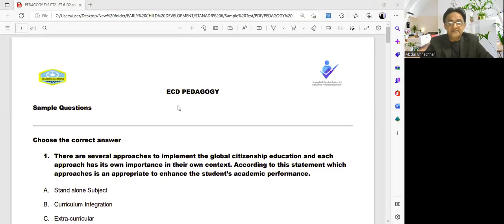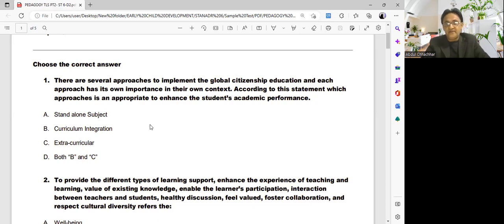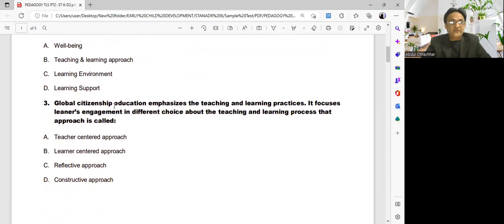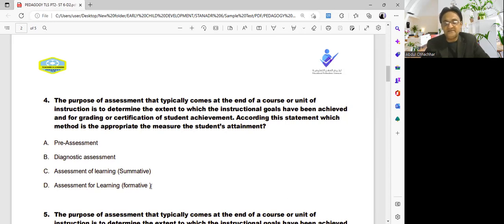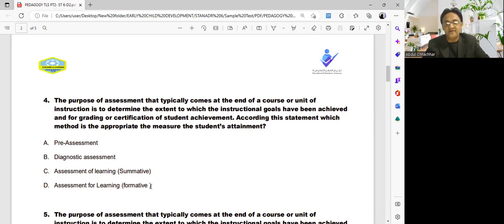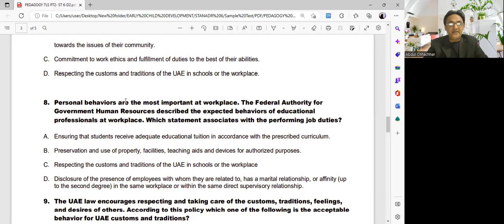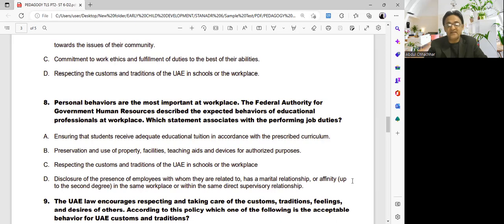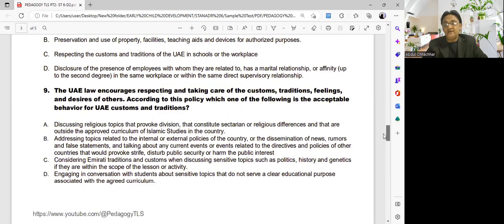What other terms you need to know?|| ECD PEDAGOGY|| PEDAGOGY TLS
These are common terms that we use in classrooms.
QUESTIONS KEYS
1 d
2 c
3 b
4 c
5 d
6 d
7 a
8 a
9 c
10 a

Senior Kindergarten Assembly 2019 "I Like Being Me"
TLS COACHING session 5 LEARNING DISABILITIES
TLS COACHING session 17 BLOOM'S TAXONOMY
How to get Teacher License? How to pass TLS
U.A.E NATIONAL AGENDA/TLS EXAM/PEDAGOGY/TEACHER LICE
TLS PEDAGOGY EXAM SAMPLE QUESTIONS & Tips on How to Answ
Do you want to know about the Important Topics Which came in the re